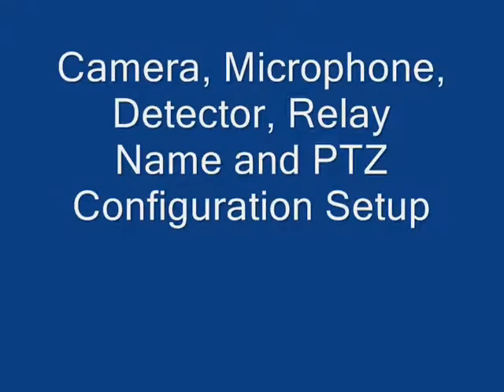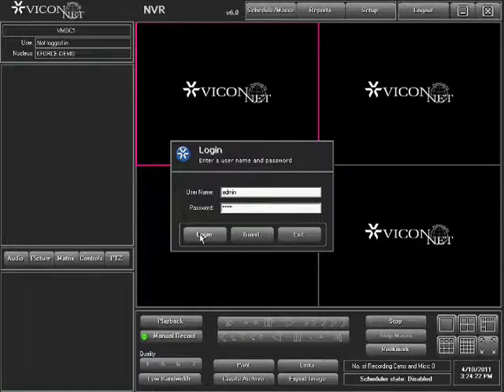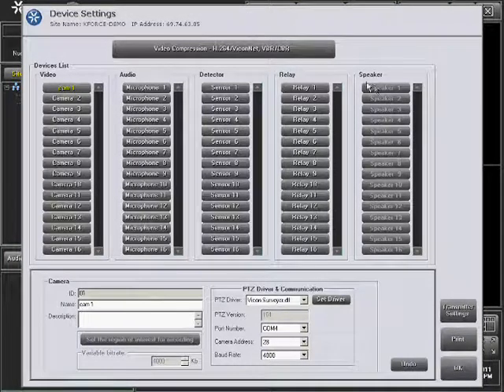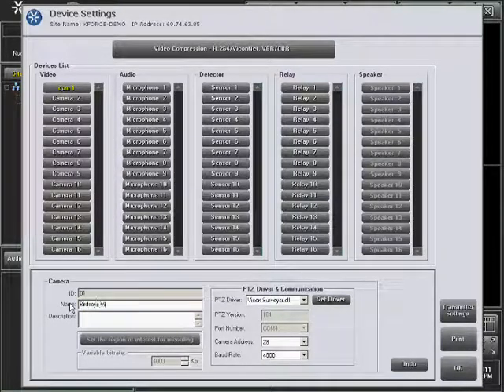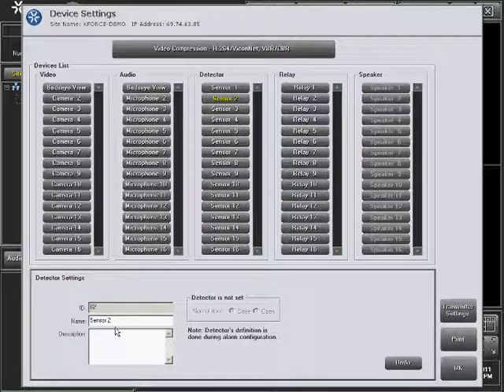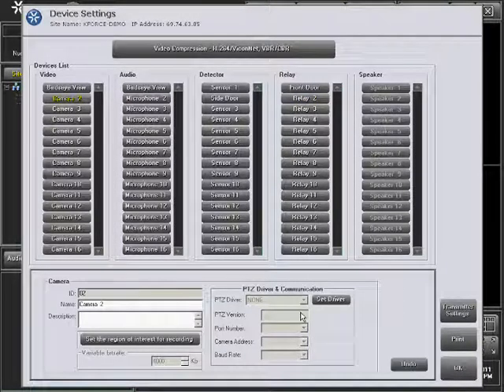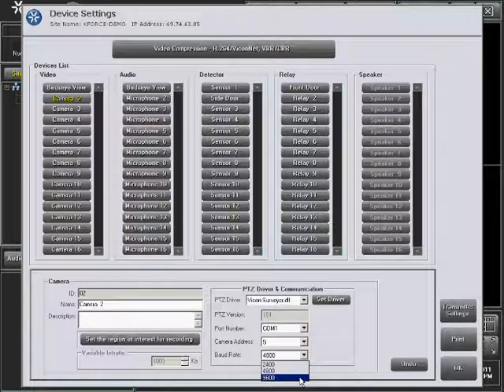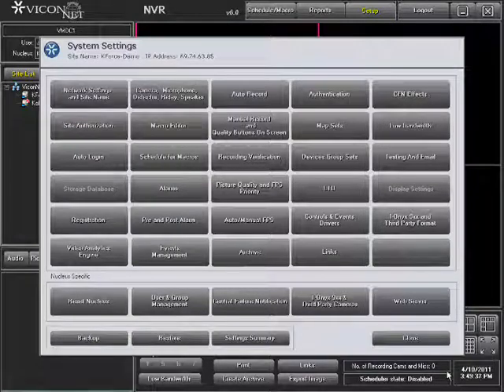How To Set Up Device Names and Configure PTZ Cameras within a ViconNet System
This video shows how to assign names to devices connected to a ViconNet video management system, including cameras, microphones and relays, and also how to identify and configure specific cameras as PTZ devices.